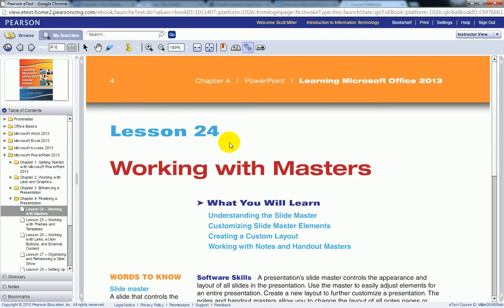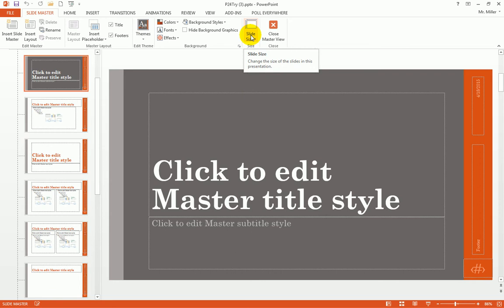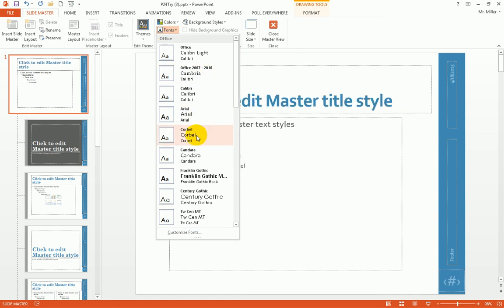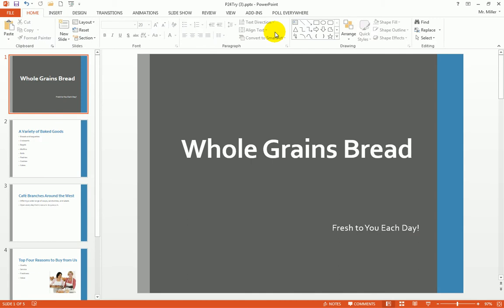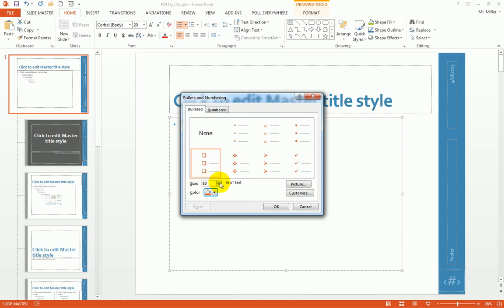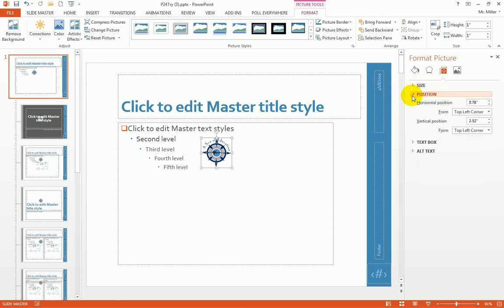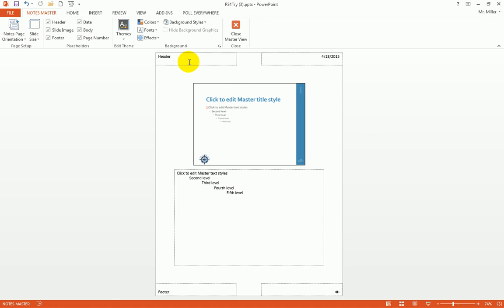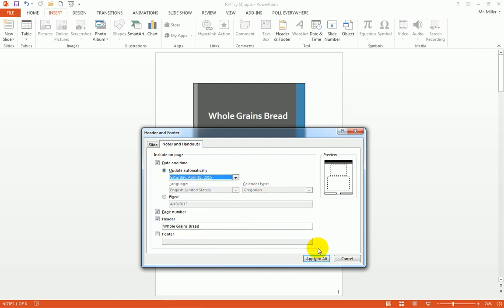PowerPoint 2013 Lesson 24: Masters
In this video I discuss the use of Slide and Notes Masters to make changes to multiple (or all) slides at one time.